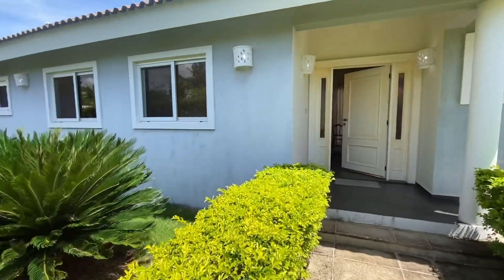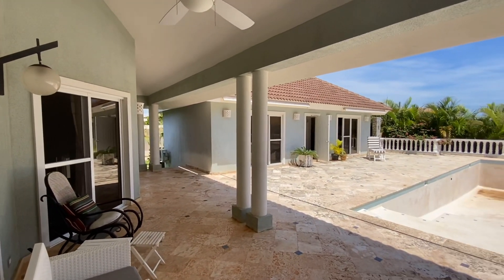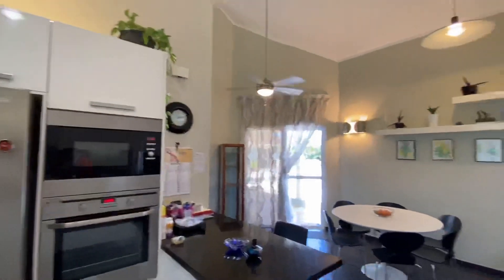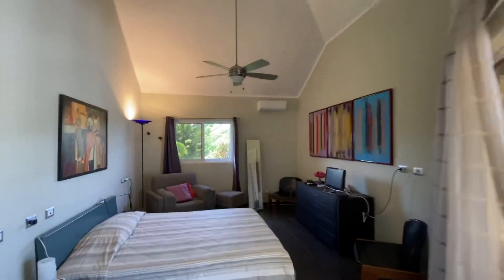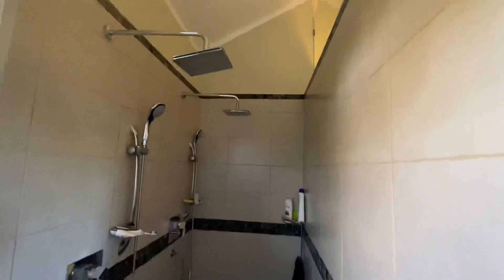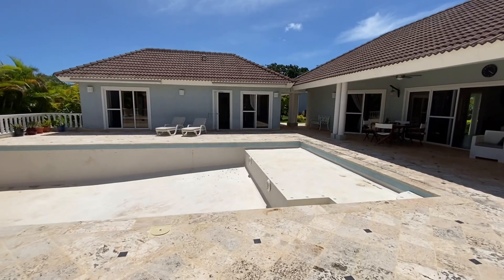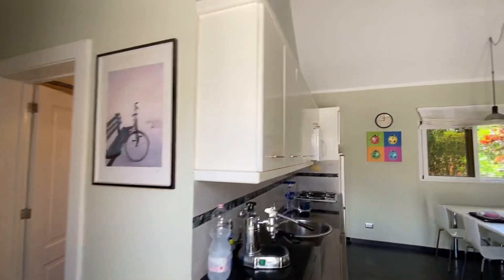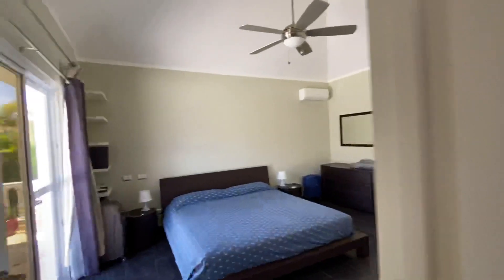House for Sale in Casa Linda, Sosua - Plus GUEST HOUSE! SOLD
Beautiful house for sale in Sosua. 3 miles to the beach. Villa with separate 2 bedroom casita plus a full separate apartment all around a huge pool.

See link to listing for more details and pictures

Find more fantastic Sosua and Cabarete real estate listings on our website here